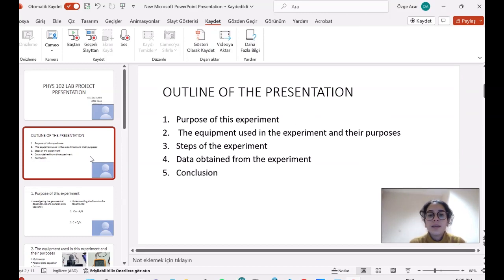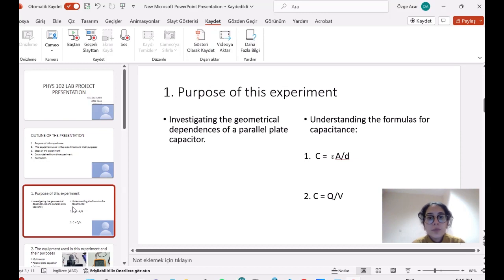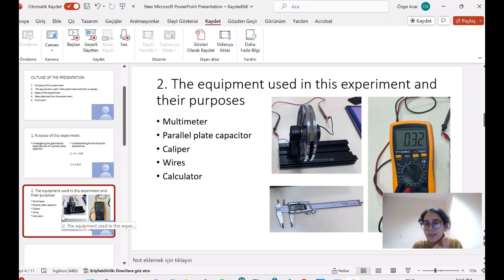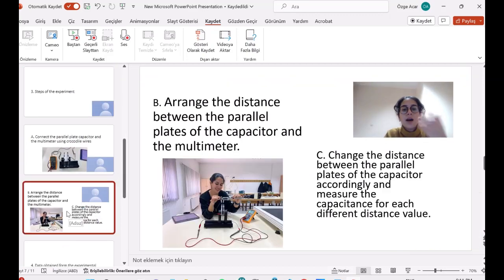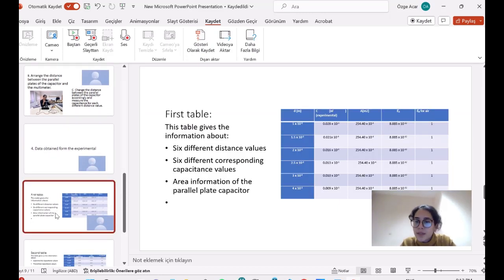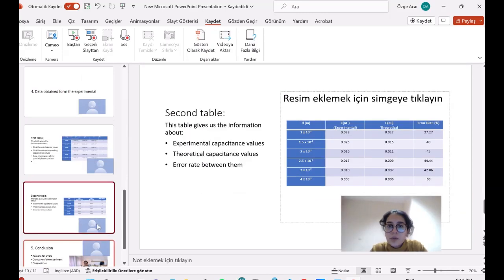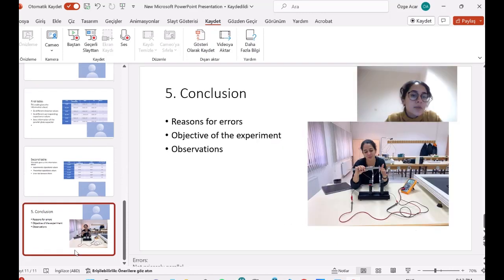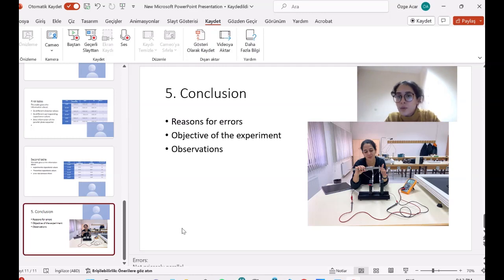phys 102 project